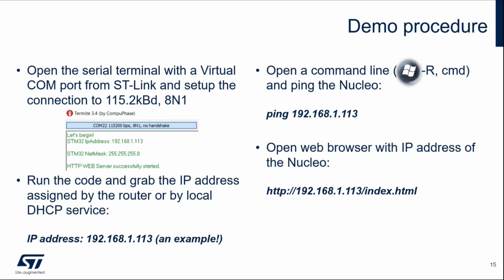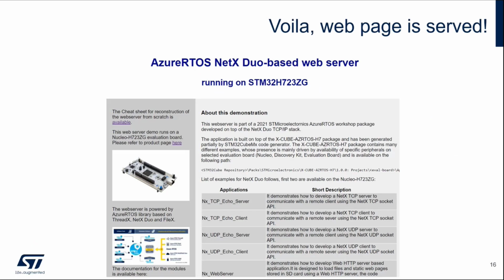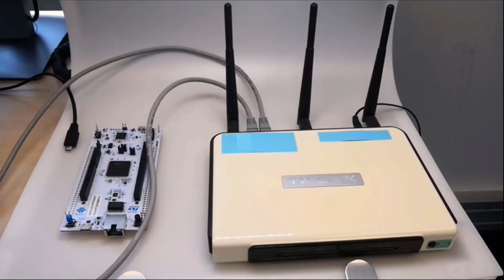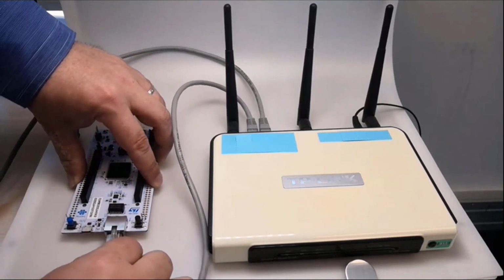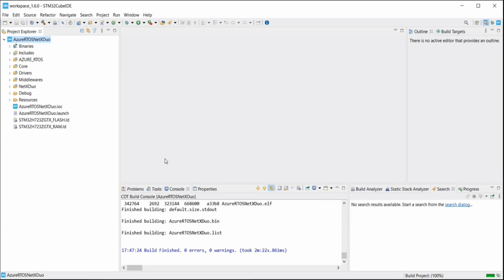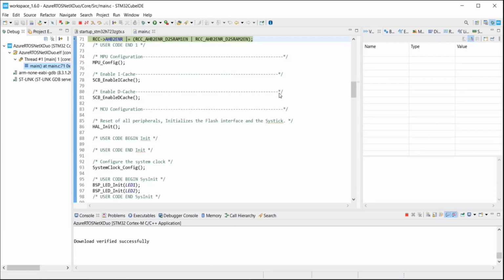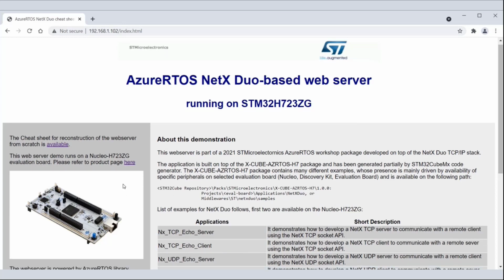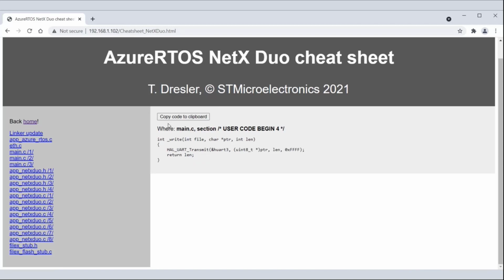MOOC - Azure RTOS workshop - 18 NetX web server demo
Introduction to Azure RTOS for STM32 and its integration within STM32Cube ecosystem for rapid development and quick time to design.

Today an ever-growing range of applications require high-performance, feature-rich and highly integrated microcontrollers.
Having ready to use tools and libraries which could speed up the development phase is a must. Azure RTOS with its associated tools: TraceX, USBX, FileX, NetX plays this role.
Purpose of the workshop is demonstration of each of the components of Azure RTOS ecosystem with connection to STM32 and its STM32Cube tools.
Each of the parts contains lab or demo part which demonstrates practical aspects of those tools usage.

• STM32 developers looking for high-performance ecosystem and ready to use libraries for USB, Ethernet, file system
• Engineers looking to better understand how Azure RTOS has been integrated within STM32 ecosystem and can be used with STM32 devices
• Developers looking for a ready-to-use solutions aligned with STM32 standards in terms of STM32Cube ecosystem and Azure RTOS libraries